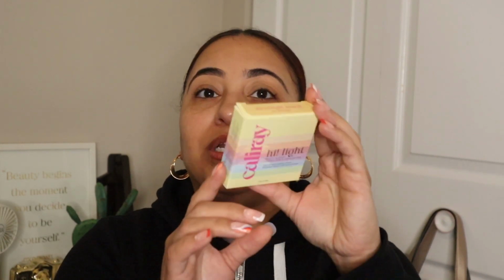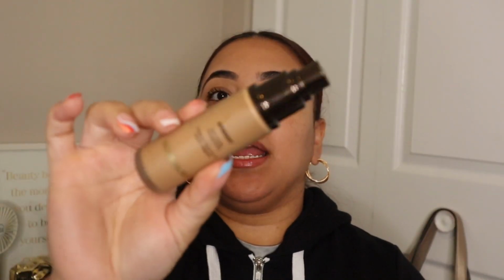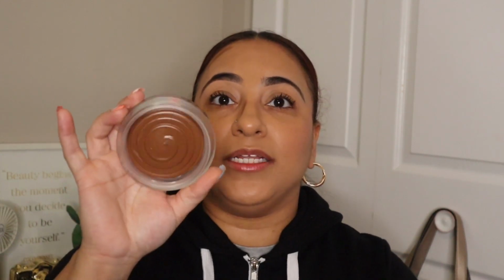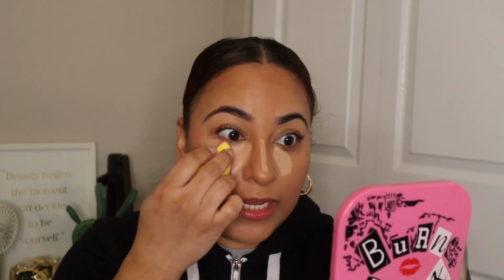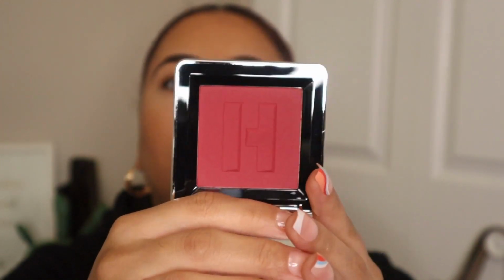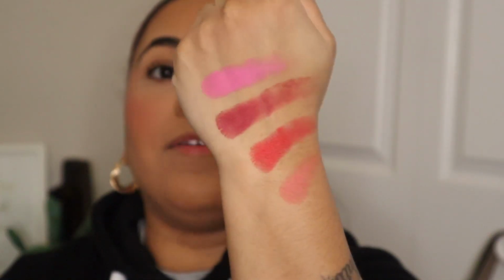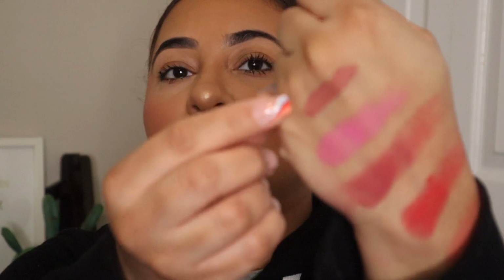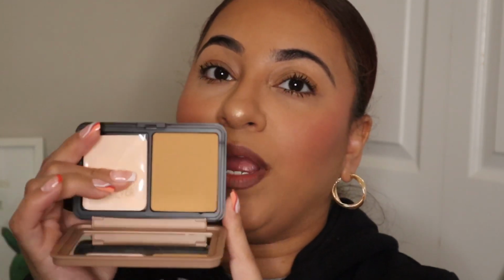NEW!!! HAUS LABS COLOR FUSE TALC-FREE POWDER BLUSHES + MORE! TESTING NEW MAKEUP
About Me:
Ethnicity: Mexican and African American
Age:30
Location: IL

I'm a Wife and Mom of 3 Boys. In my down time, when I'm not working or taking care of home,  I love playing in makeup and creating looks as it's therapeutic to me. It's what still allows me to feel like a Woman.